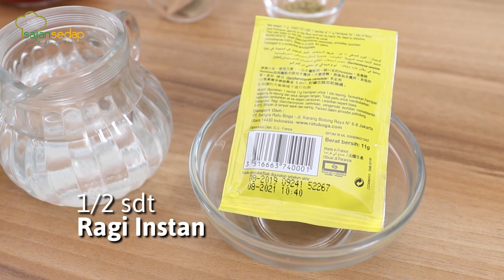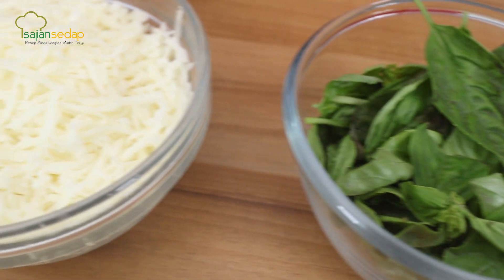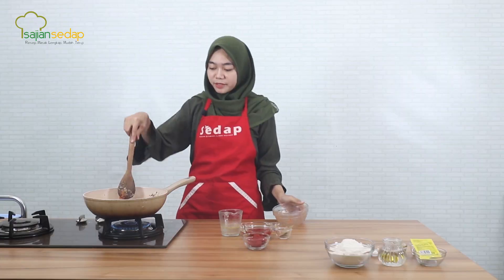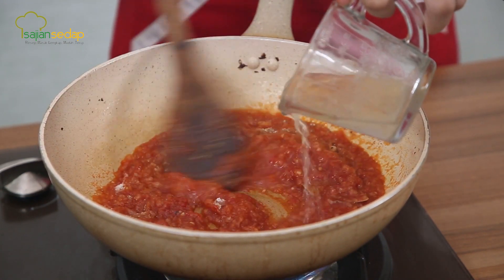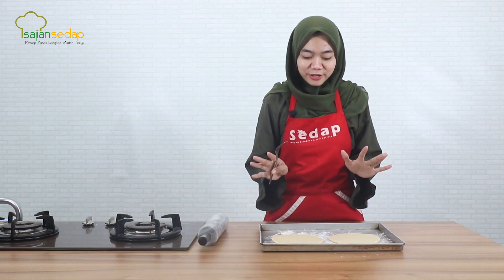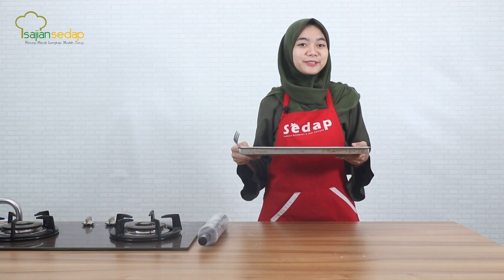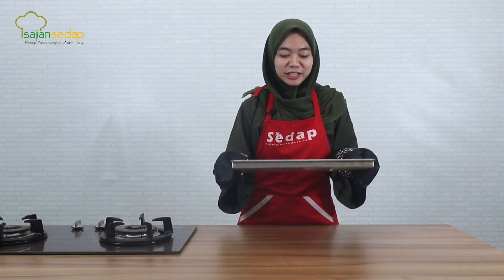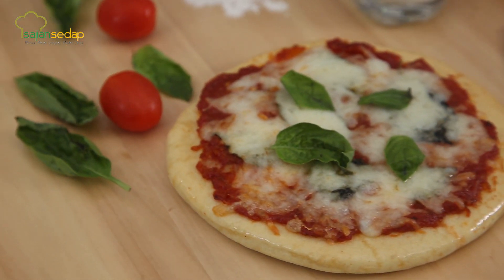CARA MEMBUAT PIZZA MARGARITHA LEGIT DAN ENAK BANGET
CARA MEMBUAT PIZZA MARGARITHA LEGIT DAN ENAK BANGET, Jangan Sungkan Untuk Segera Membuatnya

Yuk, ikutan kursus memasak online Sajian Sedap! Caranya gampang banget, tinggal like Facebook page Sajian Sedap atau follow akun Instagramnya di @sajiansedap. Setiap hari Senin-Jumat akan ada kursus memasak online Sajian Sedap LIVE dengan menu- menu yang menarik. See you, Sase Lovers!

Menyajikan masakan enak dan sehat untuk keluarga tersayang, tersedia pula tips memilih bahan dan trik anti gagal yang pasti berguna. Setiap resep sudah diuji dua kali di dapur kami sehingga semua resep akurat dan dijamin Anda bisa membuatnya dengan hasil yang sama lezatnya.

Sekarang giliran para Sase Lovers untuk mewujudkan cinta kepada keluarga dan orang-orang tersayang lewat masakan lezat yang dibuat sendiri di rumah. Ribuan resep dan tips siap di ujung jari kapan pun dibutuhkan!

Produser Eksekutif: Intan Yusan Septiani
Penulis Resep: Indri, Resi, Qorin, Ruth
Penulis Naskah: Rika
Peraga: Resi, Indri, Qorin, Ruth
Fotografer: Andrian, Osyad, Bram, Yudi
Videografer: Andrian, Osyad, Bram, Yudi
Video Editor: Andrian, Osyad, Bram, Yudi